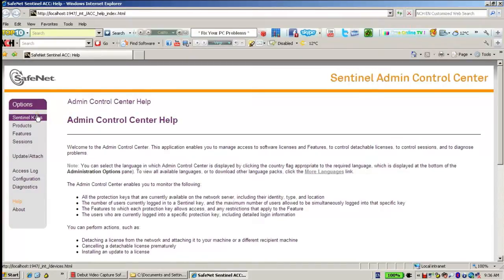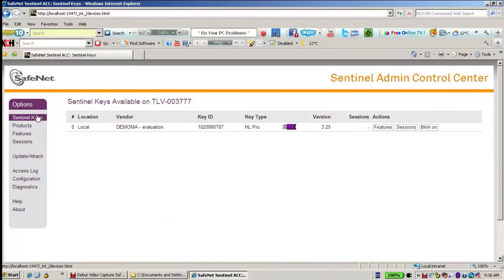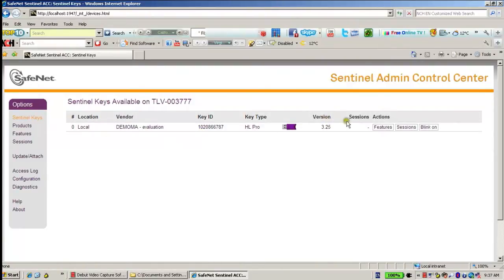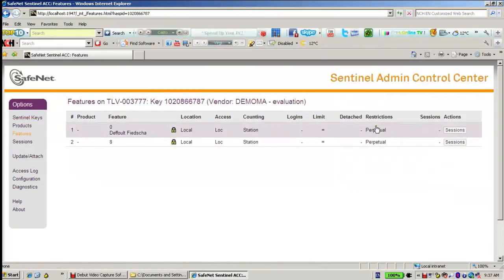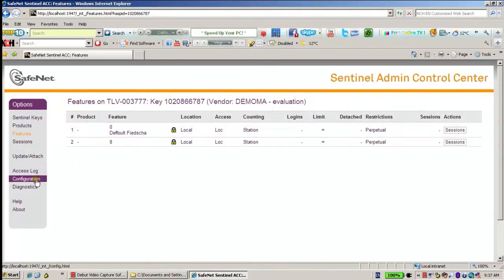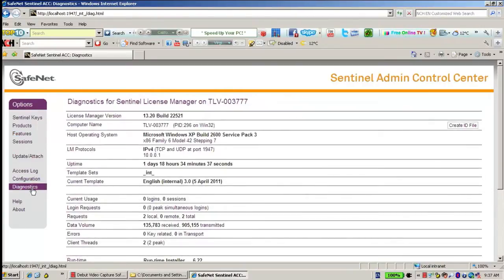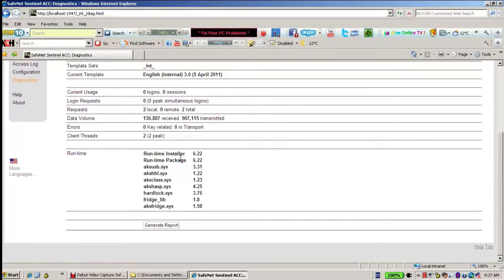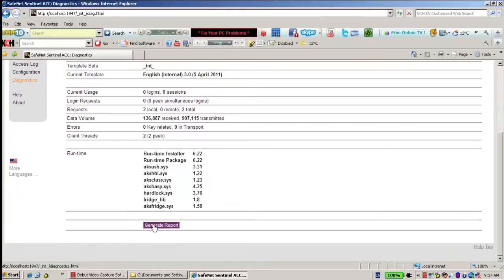Sentinel Support - How to check if Sentinel HASP Runtime is installed